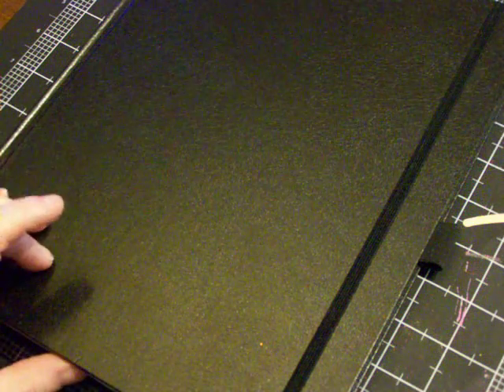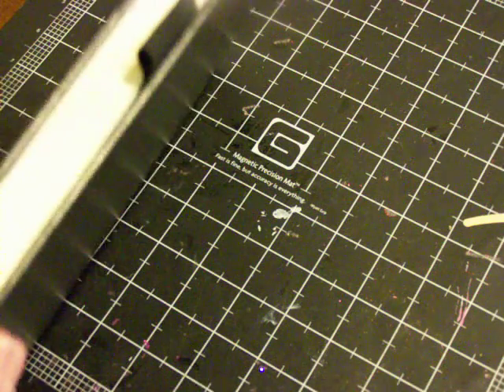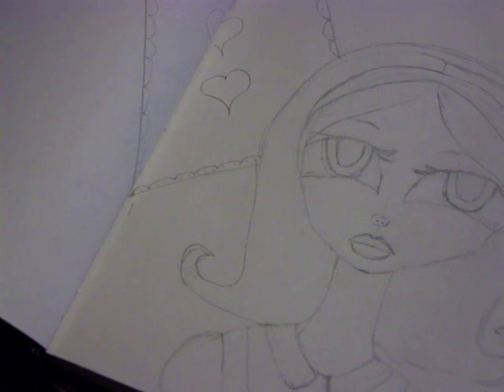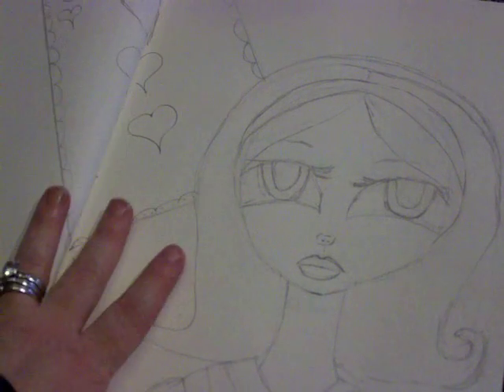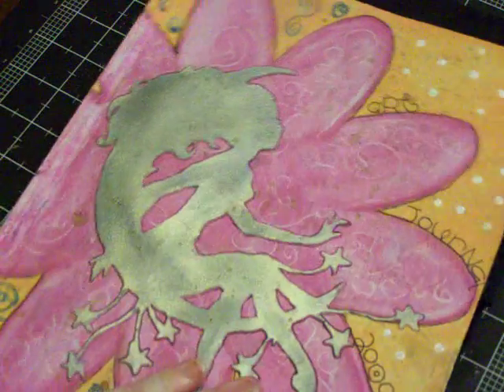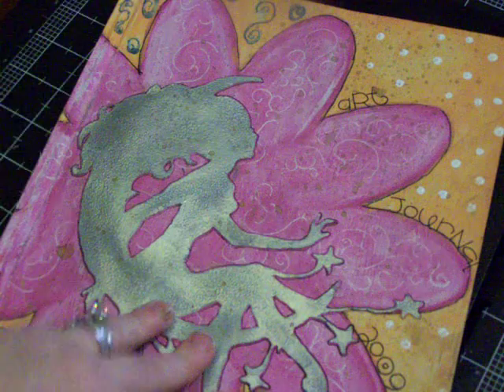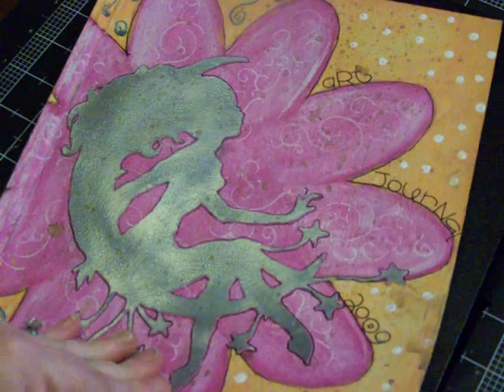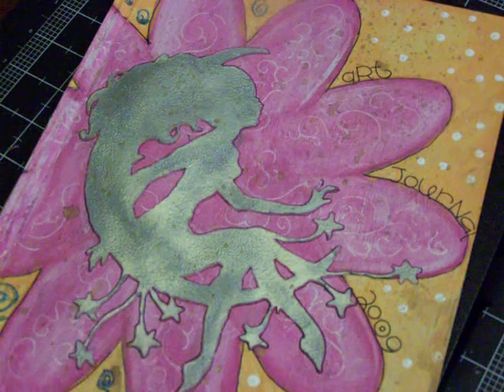Art Journals: Margo babbles on and on about them :)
Hi everyone. Lets talk art journals. Boy I say yeah a lot LOL